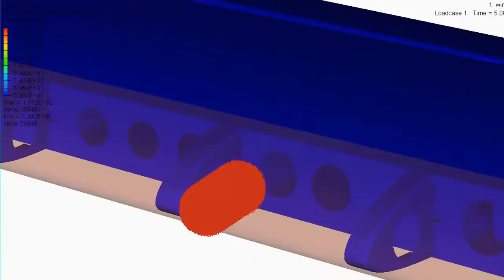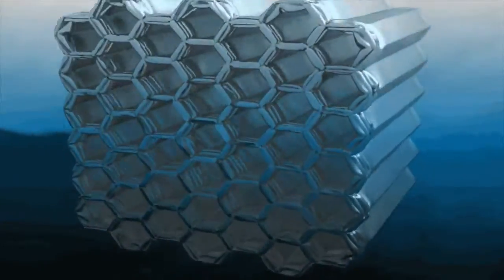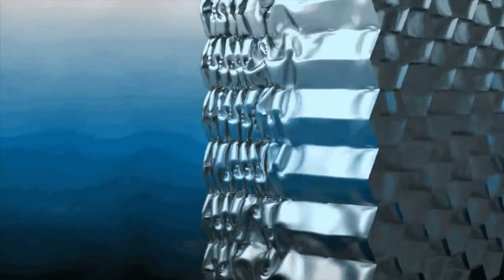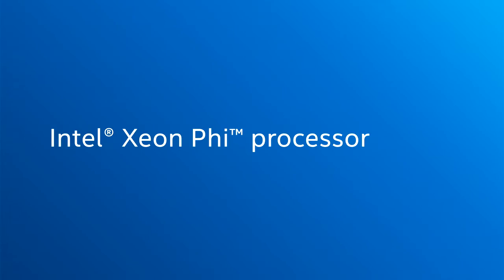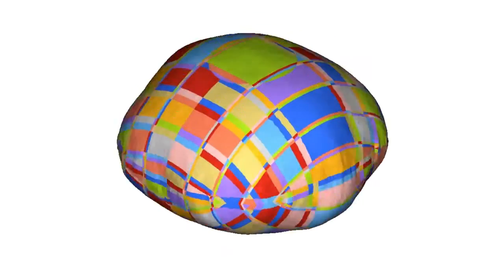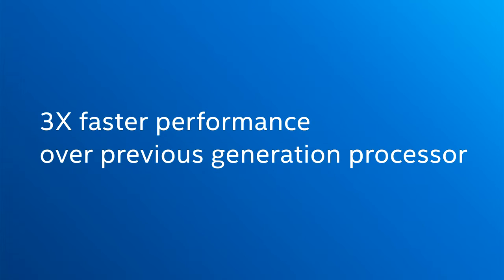Altair RADIOSS* Speeds Simulation | Intel Business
Altair explores performance, platform choice, and optimization for complex, highly non-linear simulations – such as RADIOSS – with the Intel® Xeon Phi™ processor. You can too!